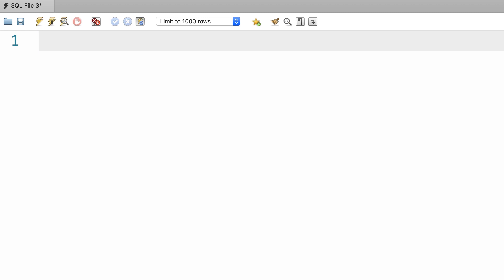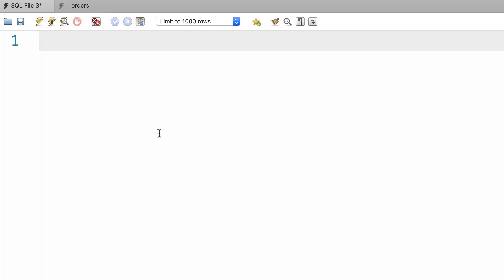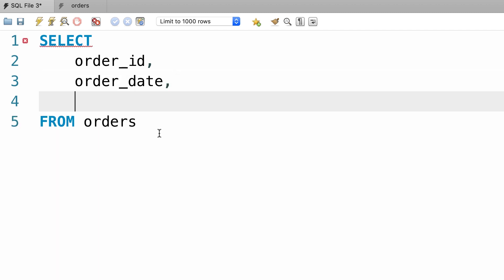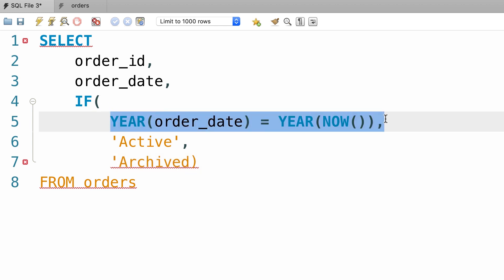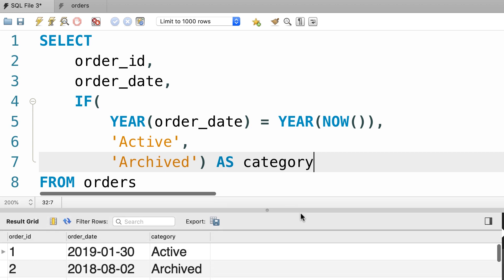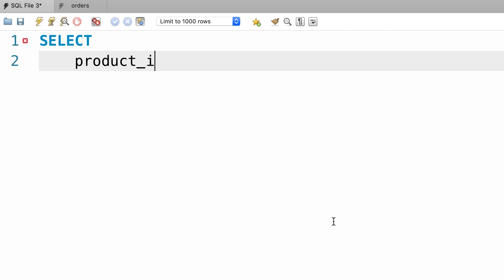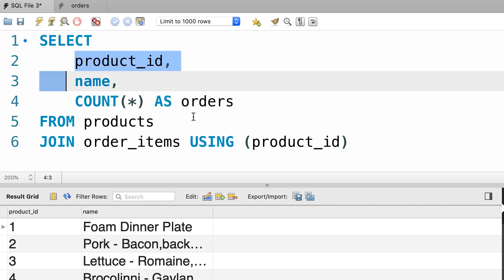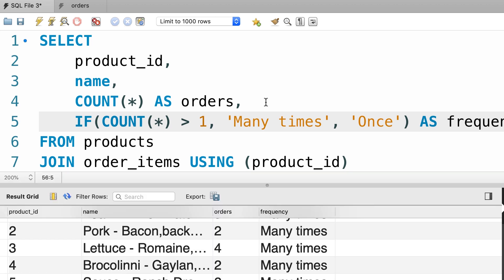SQL #58 - The IF Function [By Mosh Hamedani]